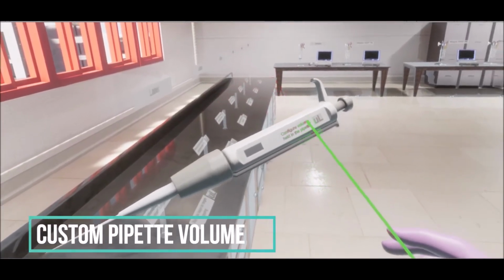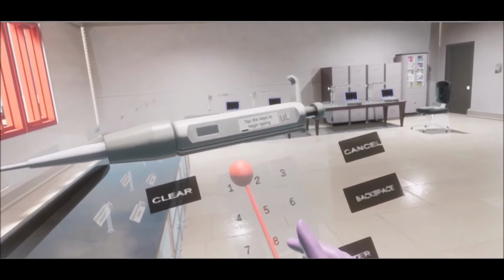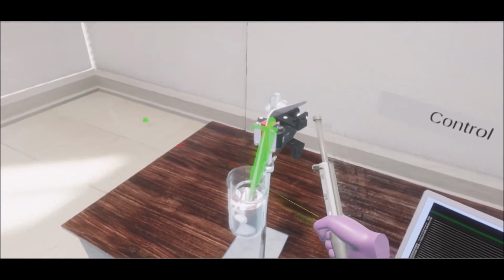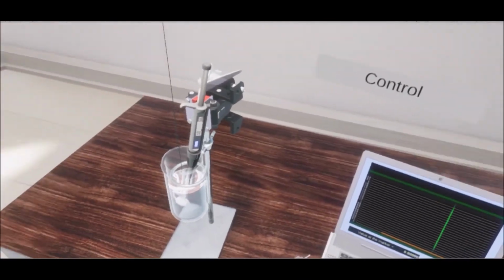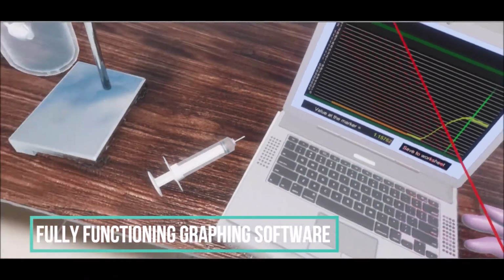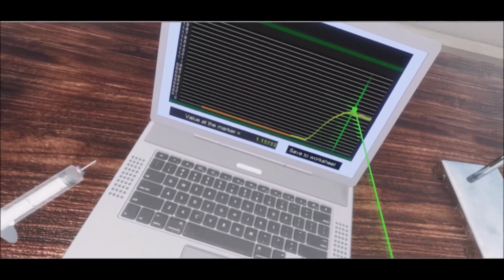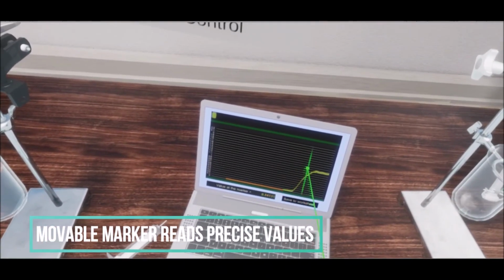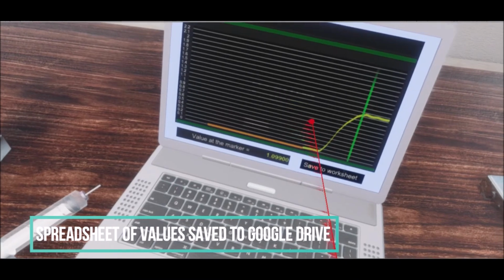Virtual Reality Organ Bath Laboratory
This video demonstrates the prototype of Virtual Reality Organ Bath Laboratory developed by researchers from the School of Pharmacy and Department of Civil Engineering from the University of Nottingham Malaysia.